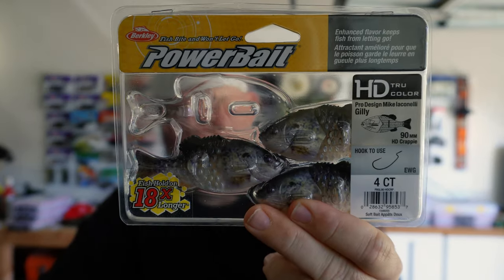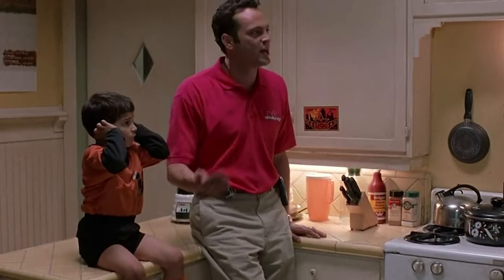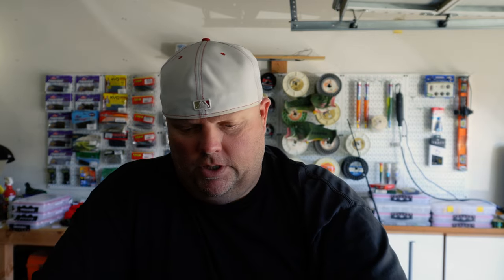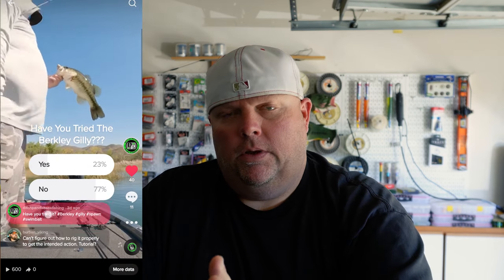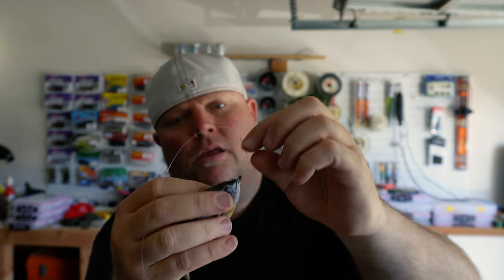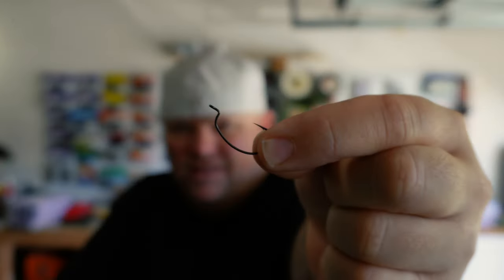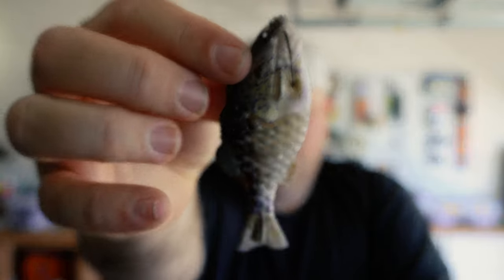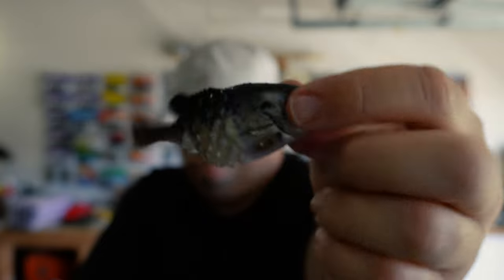Rigging The Berkley Gilly Right.... Finally!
The Berkley Gilly... iCast's 2021 undisputed heavyweight champion of bass baits but how do you rig it?  How do you make it to run right?  How do you catch bass with it?  There's some videos out there that address "A" way of rigging and/or show you how to make it run upright but after being on the water with this bait honestly, most of them have got it wrong.  There's going to be a transition period with any new bait so this video Paul explains the bait and breaks down the rigging hoping that it will accelerate the learning curve a bit and you can just go out and start catching bass with it!!

For the best beef jerky on the planet, go and check out @bagofbull on Instagram.

🌟FAVORITE GEAR🌟

-Spinning Reels-
Daiwa Ballistic MQ LT

-LINE-
Fluorocarbon:
Sunline FC Sniper
Seaguar Tatsu

Braid:
Seaguar Smackdown
Sunline Xplasma

Monofilament:
Maxima Ultragreen

-Favorite Boat Accessories-
Hitch - B&W Tow & Stow Audio/Video/

-Camera Equipment-
GoPro Hero 8
GoPro Media Mod
YOLOtek GoPro Boat Mount PowerStick-53” Gen4
SD Card - SanDisk 512GB Extreme MicroSDXC

-Editing Equipment-
Main Hard Drive - Samsung 980 SSD Drive
Secondary Hard Drives - SAMSUNG 870 EVO 1TB 2.5 Inch
Ram - Crucial Ballistix 3200 MHz DDR4 DRAM 32GB
Network Attached Storage - QNAP TS-451D2-4G 4 Bay 4K NAS
NAS Internal Hard Drives – Seagate IronWolf 8TB NAS Internal Hard Drive HDD